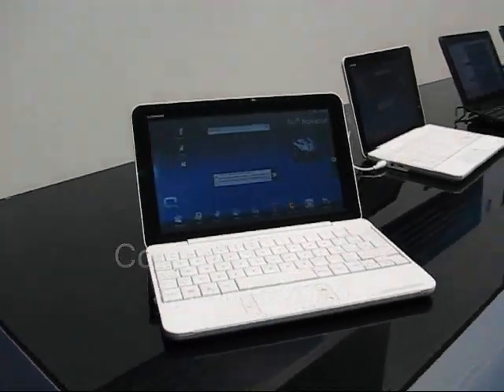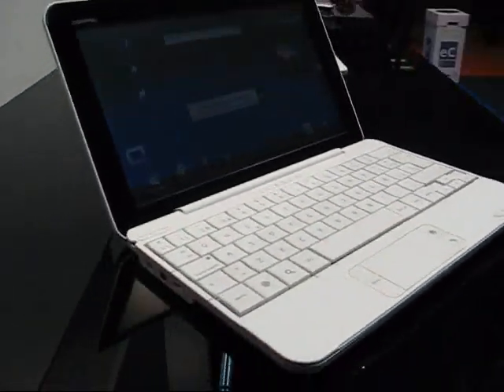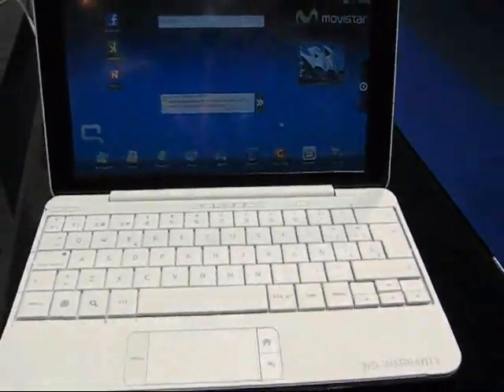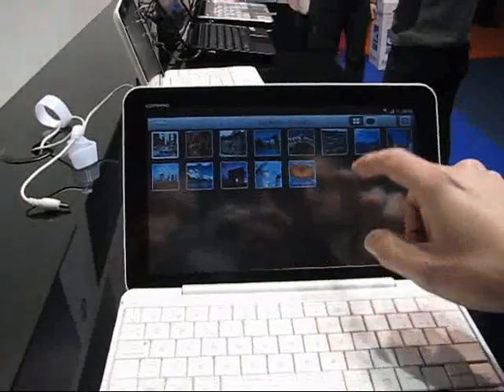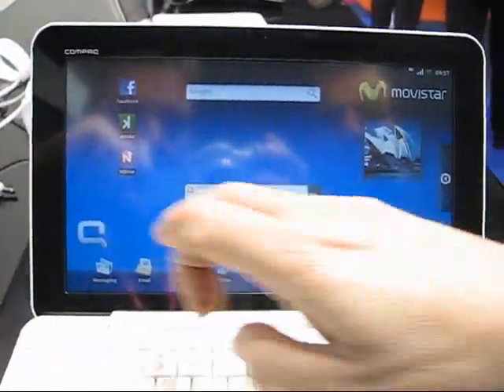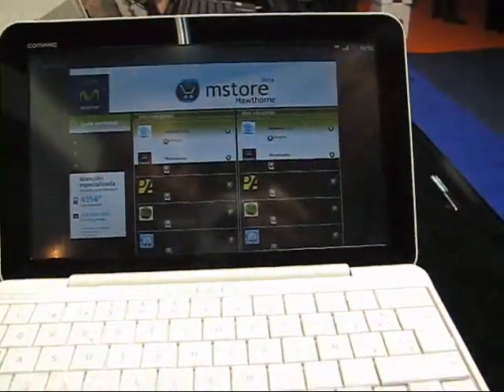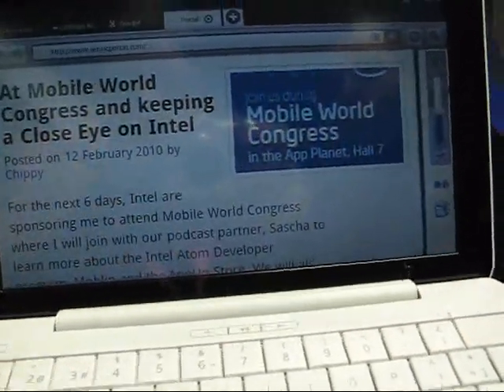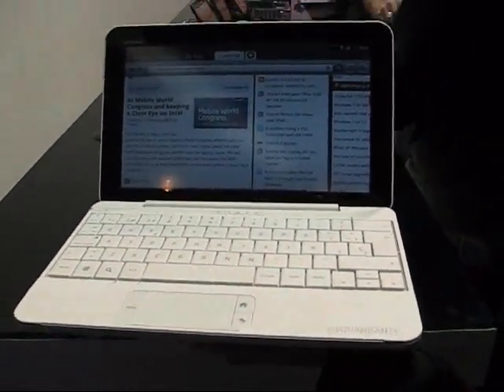HP Compaq Airlife 100 Detailed hands-on at MWC (10 Min)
tests the Compaq Airlife 100 Android mini notebook.